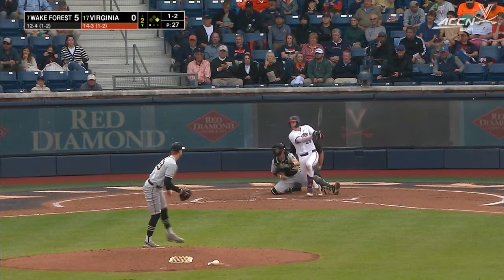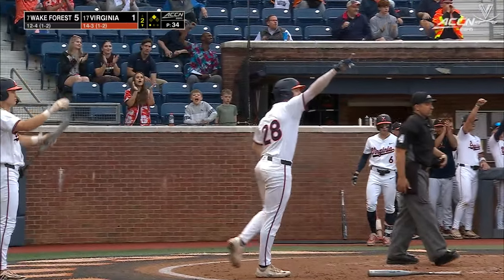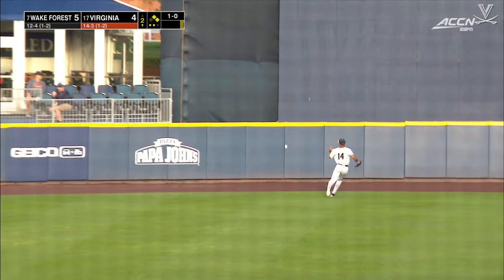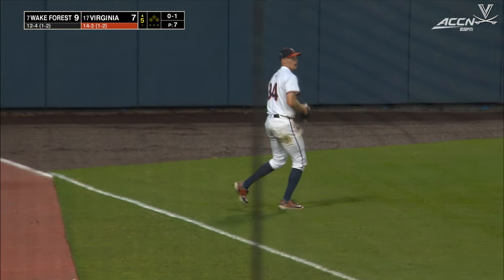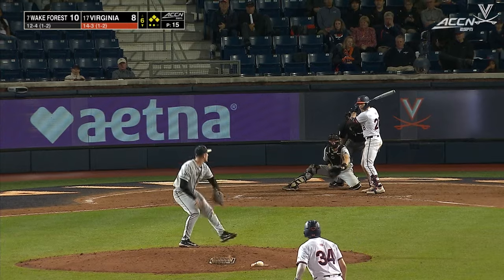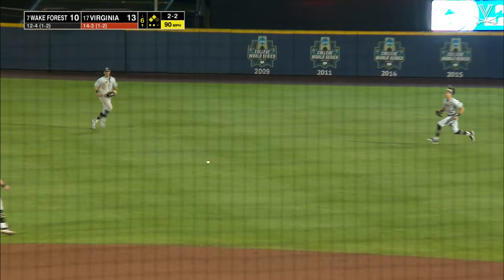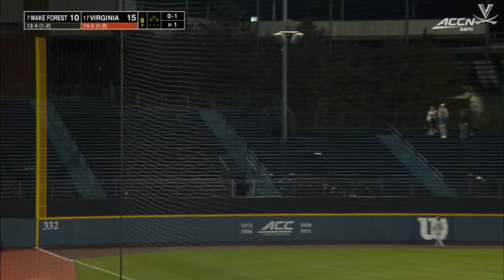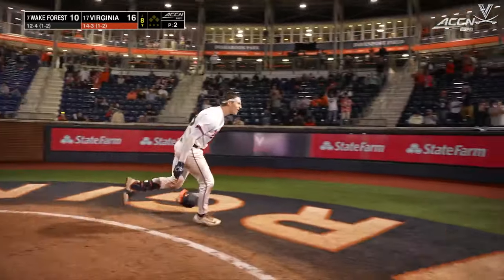BASEBALL: WAKE FOREST - Highlights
The Cavaliers take game one of the series.